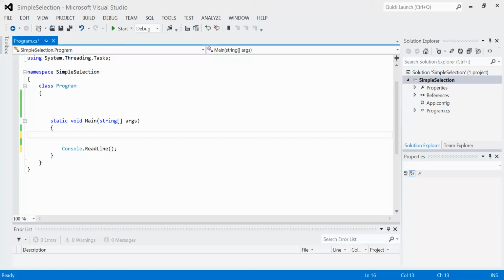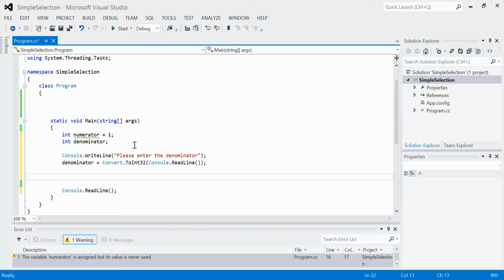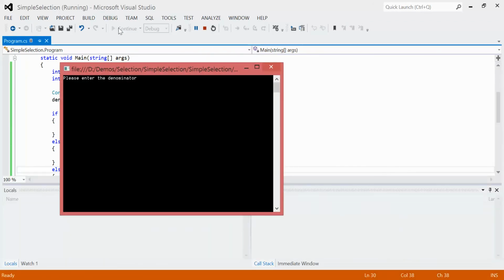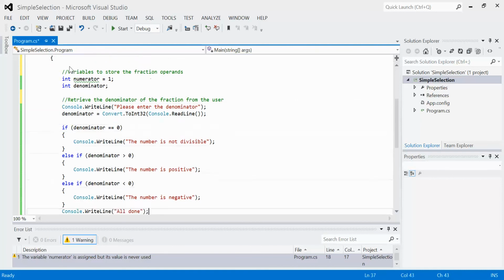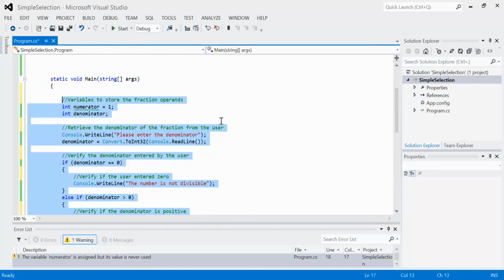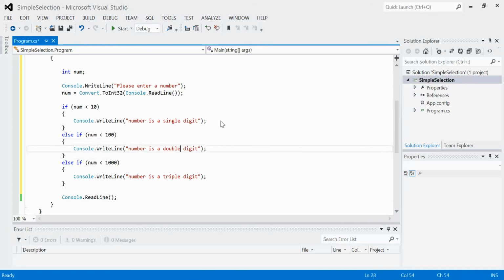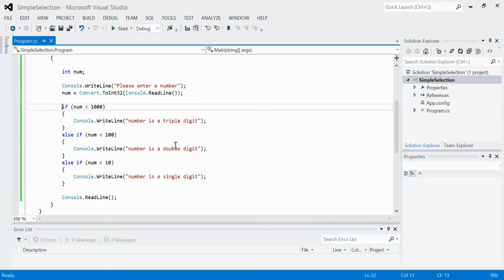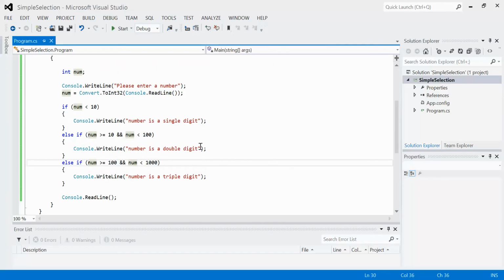C# Lesson 42 - Multi-Selection Example and Data Ranges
A demonstration of the if-else if statement and how to create data ranges using an if-else if statement